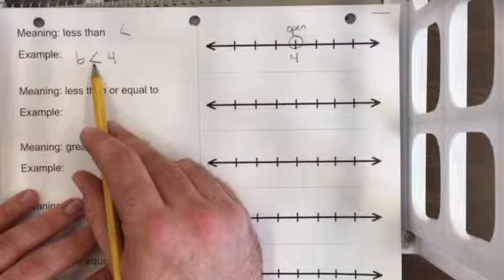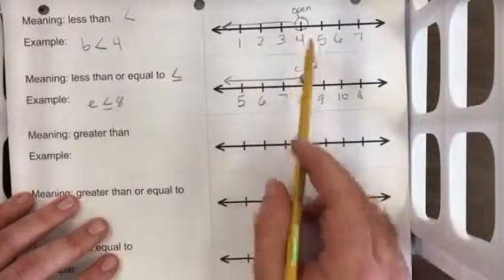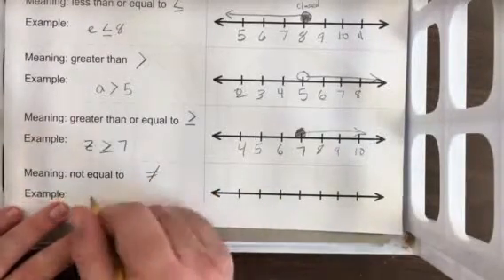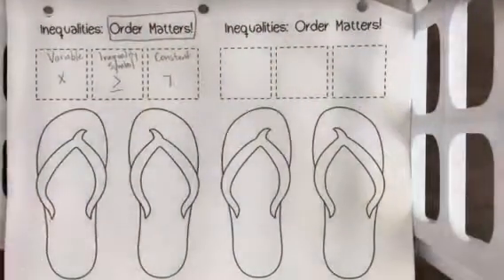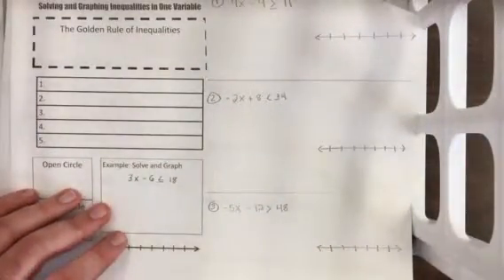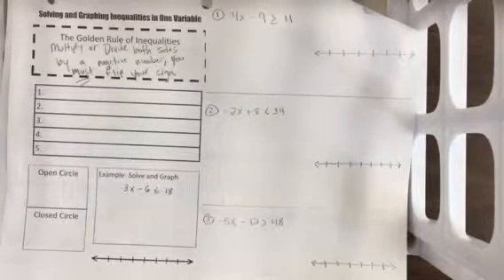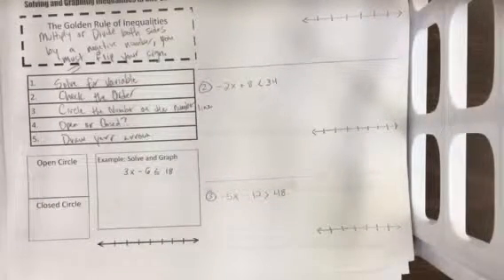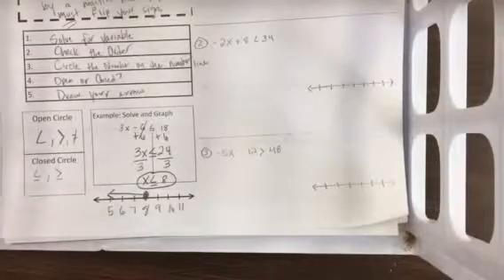Solving and Graphing Inequalities